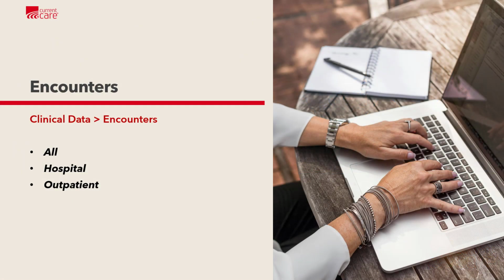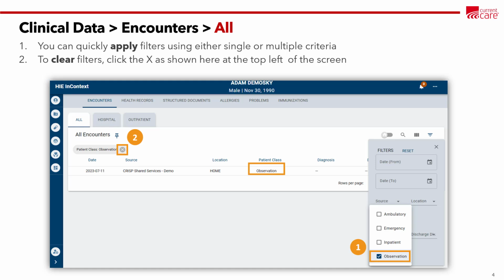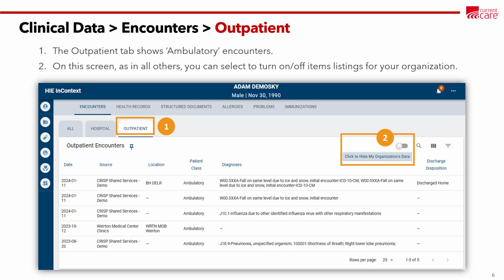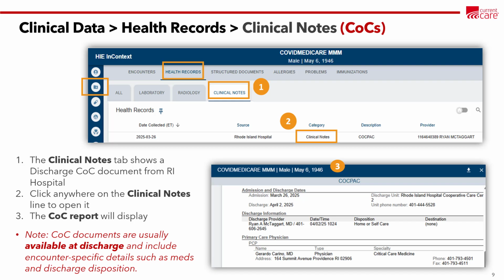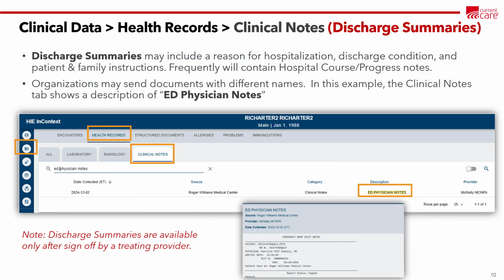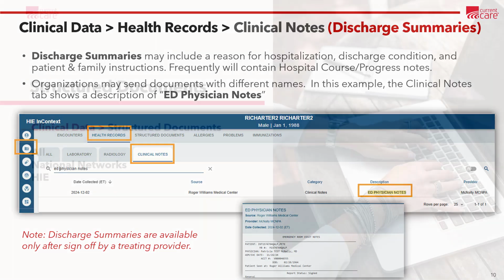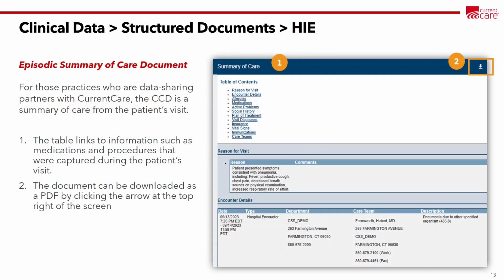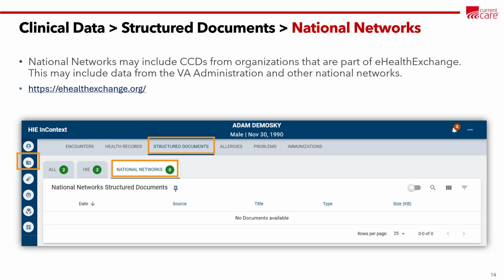CurrentCare Portal Encounters and Documents April2025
In this tutorial, we’ll explain how to find information about patient encounters and documents in the CurrentCare Portal.